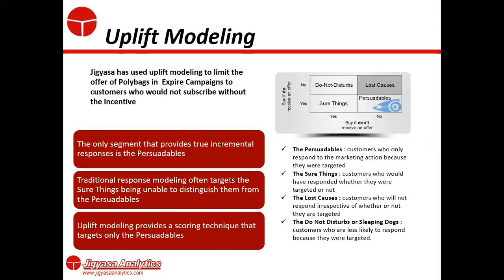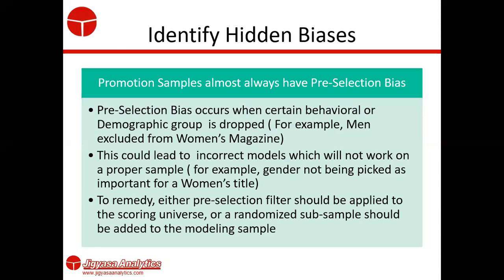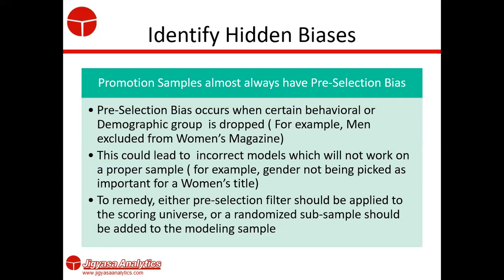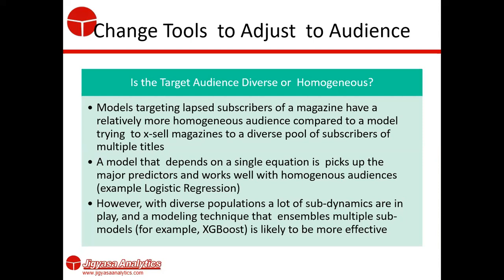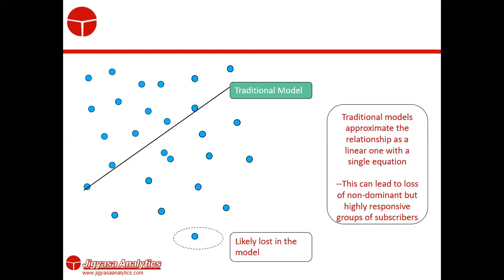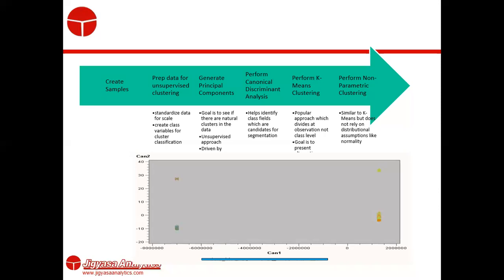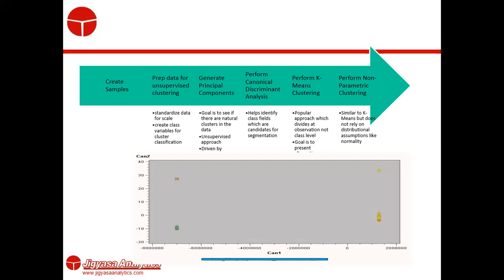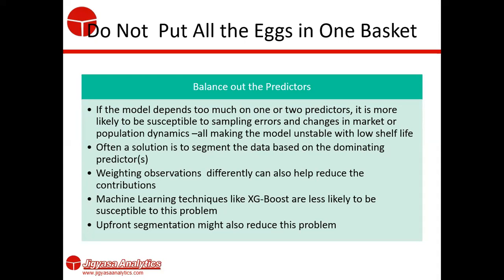Magazine Subscriber Analytics: Best Practices from Data Science --Part 1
This video a recording of our webinar on best practices for magazine analytics. This is the first part of our two part series.